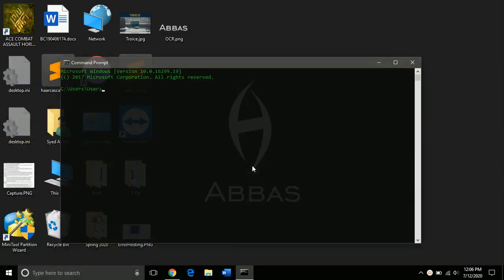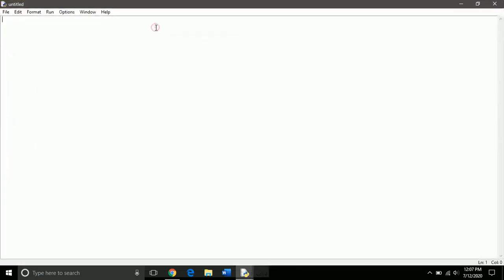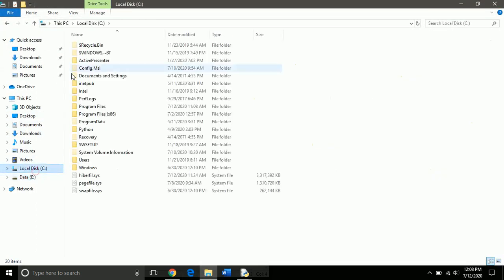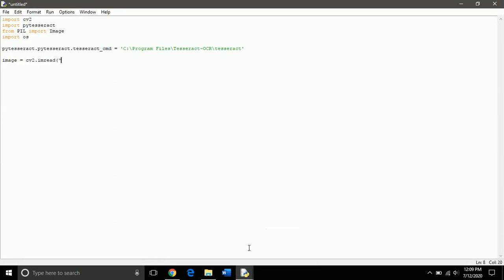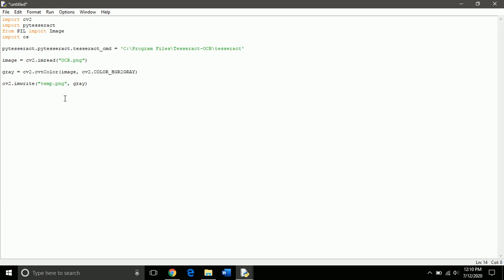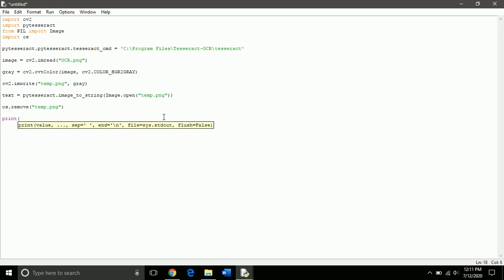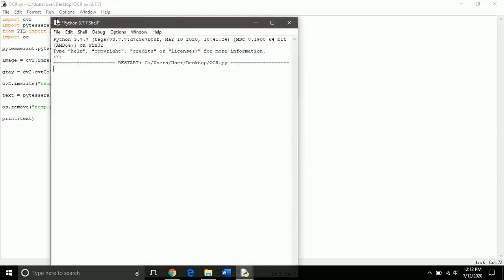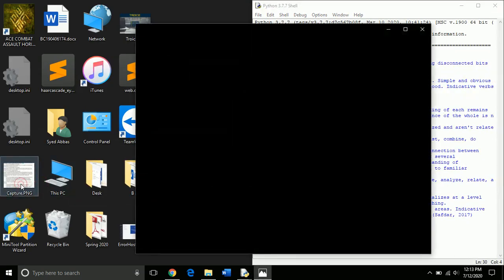Image to text convertor using Tesseract and OpenCV - Image Processing - Programming Concepts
Hi! In this video we shall learn to create a simple but powerful tool to read text in the image using Tesseract OCR and OpenCV in Python.